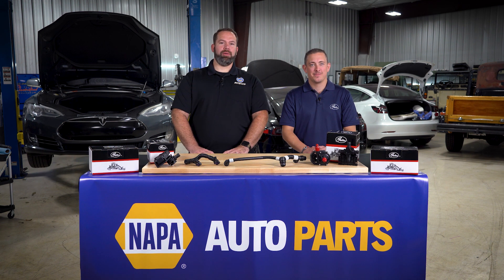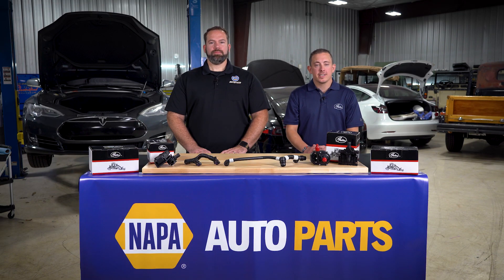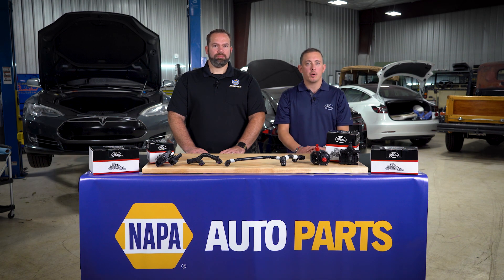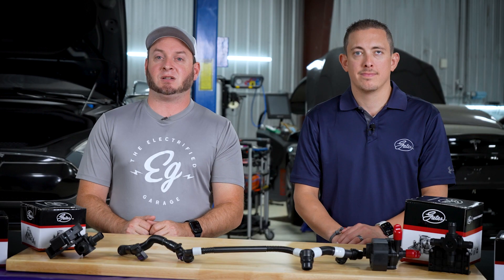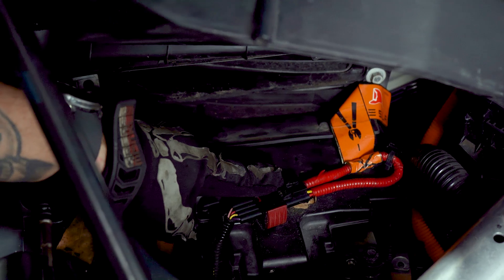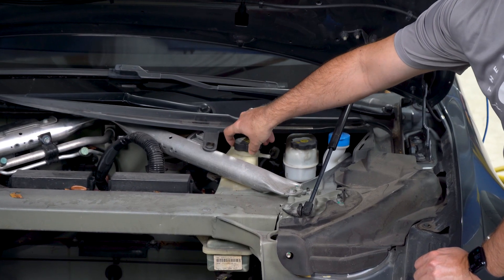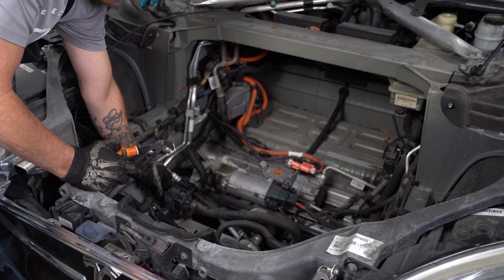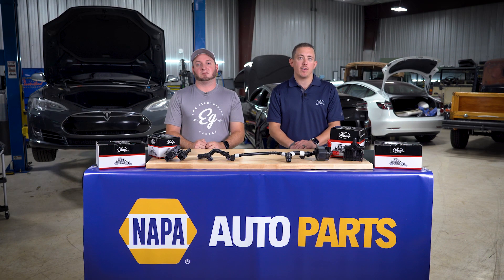How to Replace a Water Pump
Join NAPA Autotech, Gates Corporation, and Electrified Garage as they walk through the replacement of a water pump on a Tesla Model S.

With nearly 6,000 Auto Parts stores and over 17,000 Auto Care centers, we’re America’s largest network of parts and care.

Create an Account with NAPA: PROLink US Site